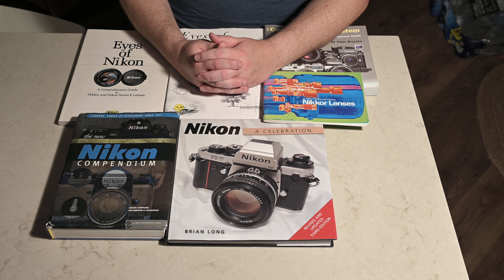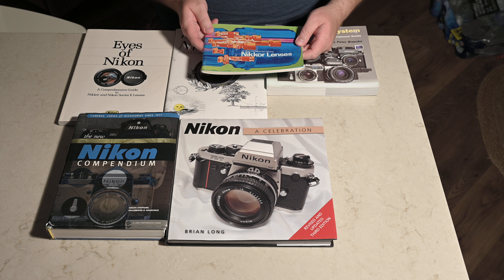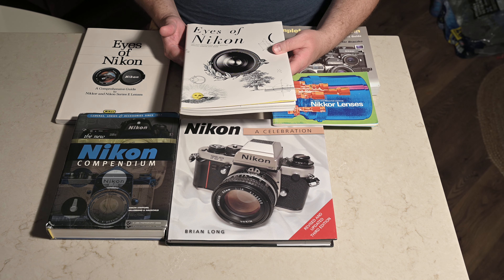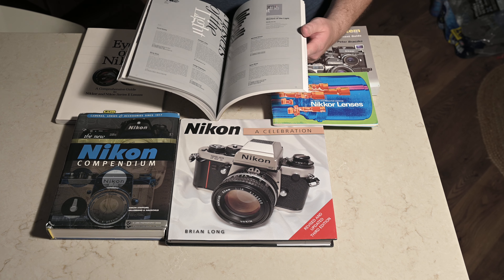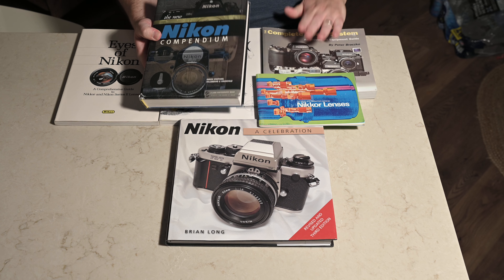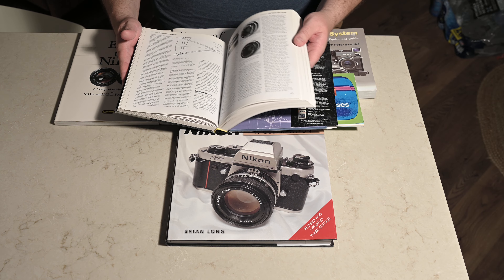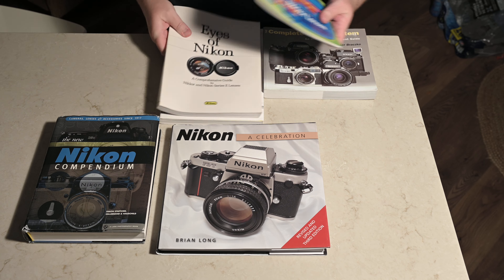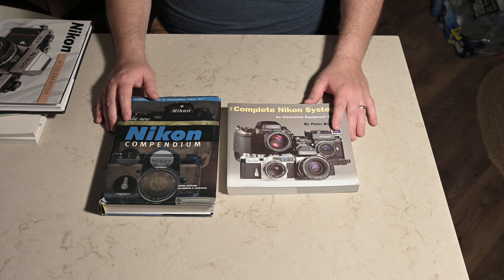A Review and Comparison of Nikon Reference Books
Skip to the following book reviews:
0:34 Nikkor Lenses for Nikon and Nikkormat Cameras (1973)
1:28 Eyes of Nikon: A Comprehensive Guide to Nikkor and Nikon Series E Lenses (1985)
2:54 Eyes of Nikon: Special Nikkor Lens Book (ISBN 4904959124)
3:55 The Complete Nikon System (ISBN 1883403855)
5:46 The New Nikon Compendium (ISBN 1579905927)
7:43 Nikon: A Celebration (ISBN 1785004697)